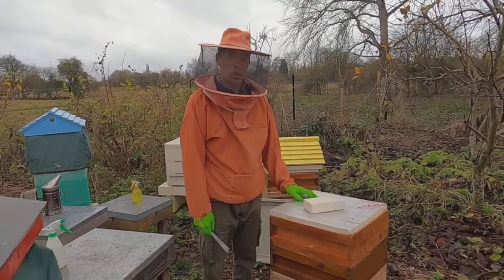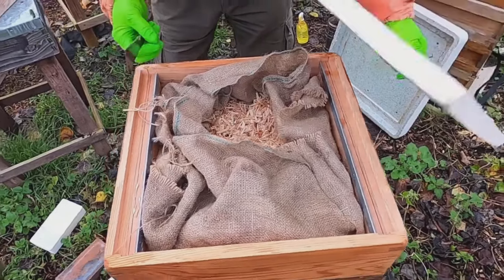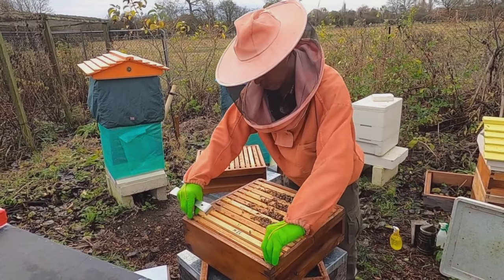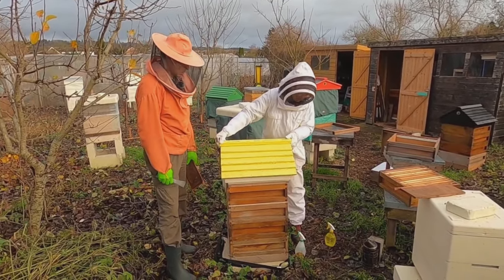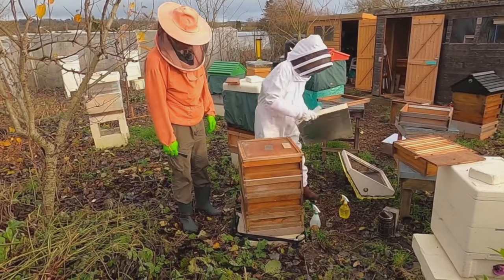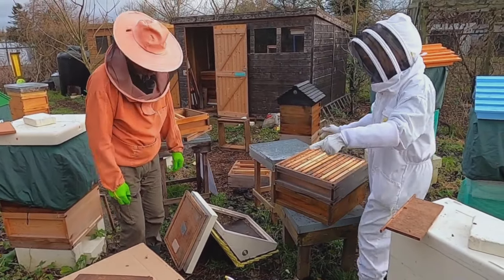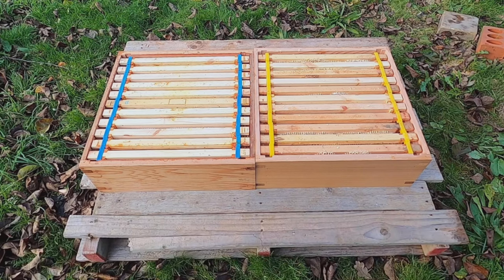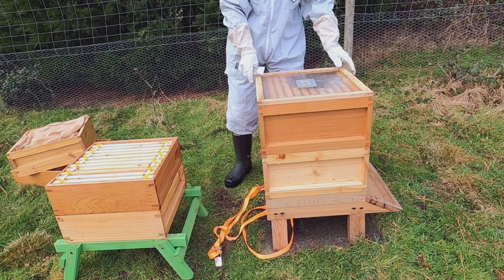Checkerboarding beehives - The First Manipulation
This is the first manipulation for beekeeping swarm control method using Walt Wright's Checkerboarding technique.  Filmed in December 2021 at the apiaries kept by John White and Jon Owens in West Berkshire.